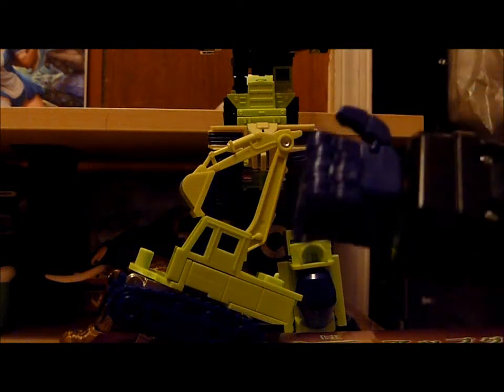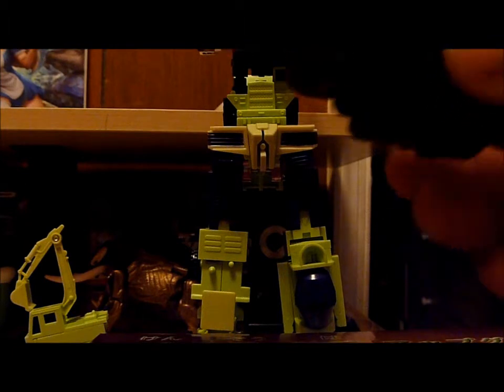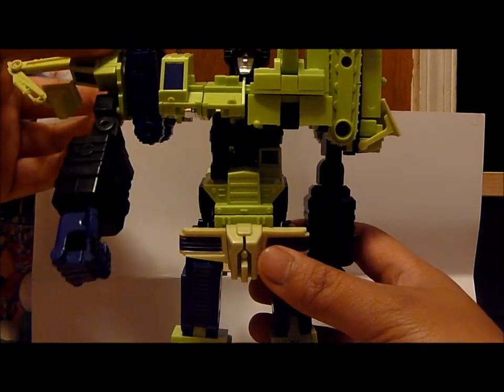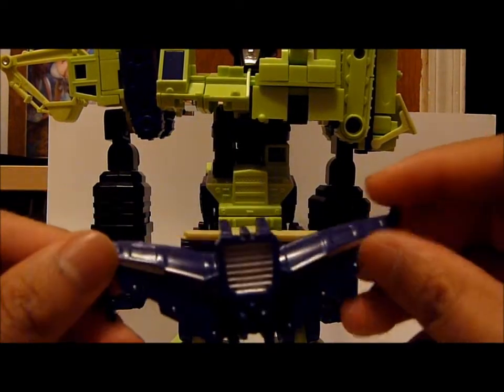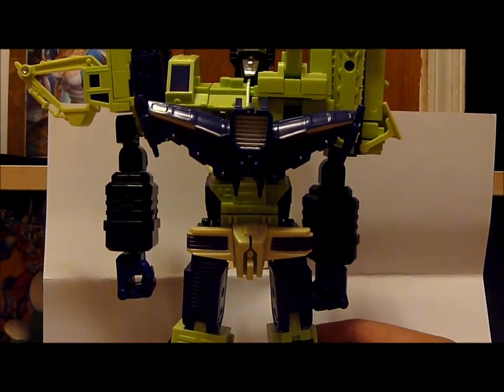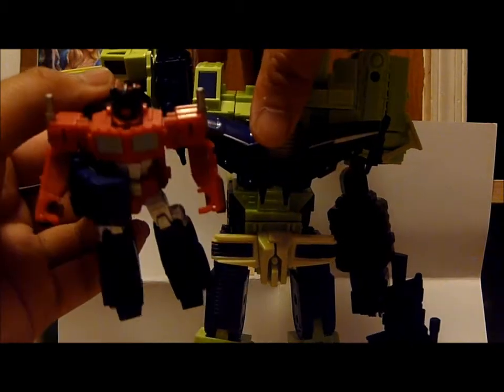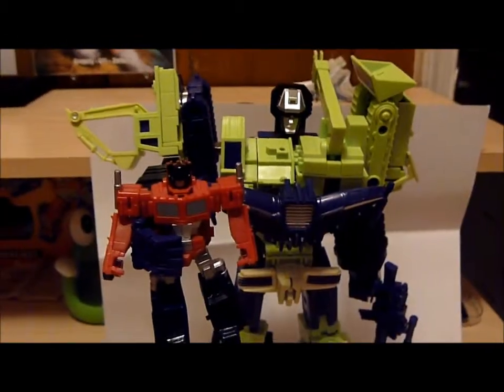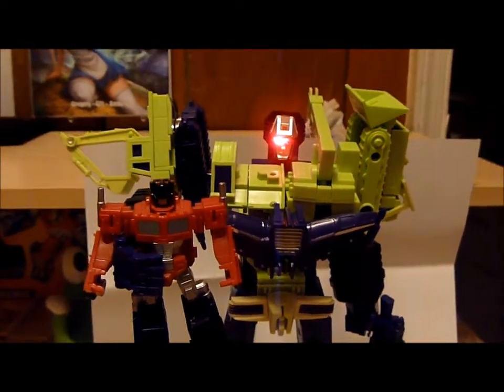Xtransbots XP-1 Destroyer Devastator Upgrade set Part 2